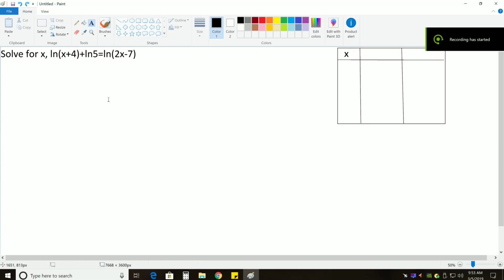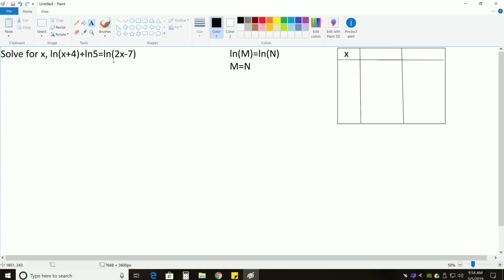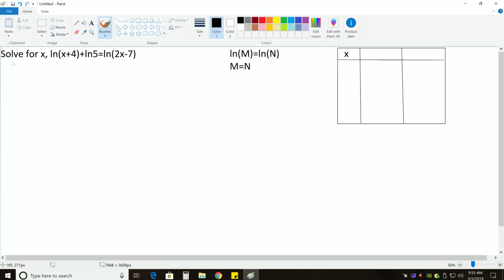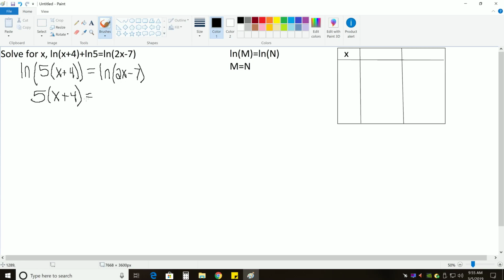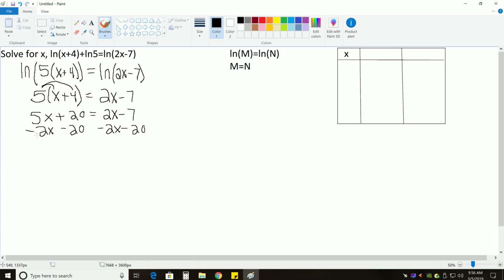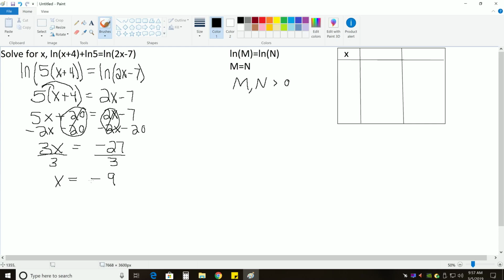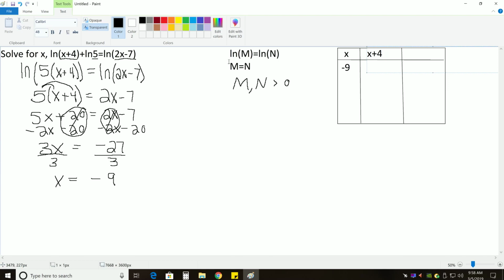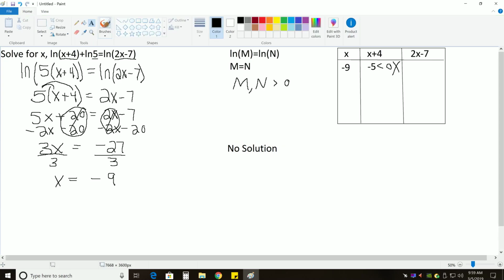Applied Calculus Ch. 5.2: Log Equations